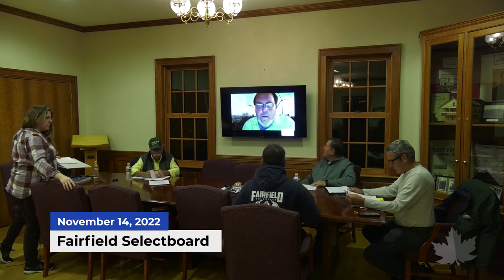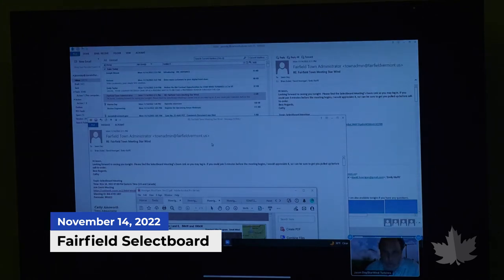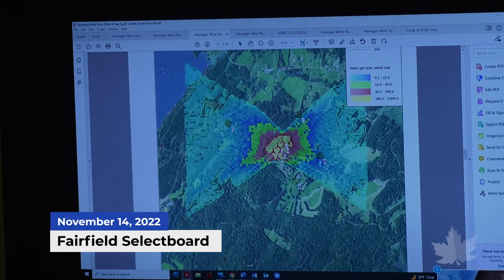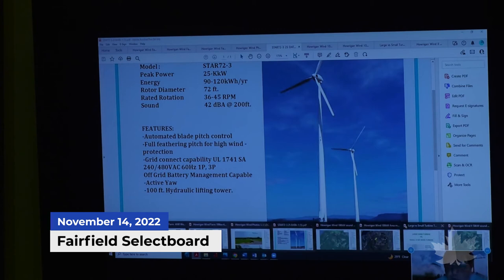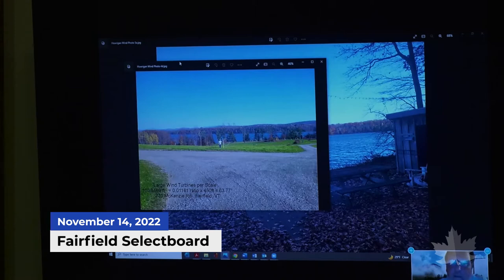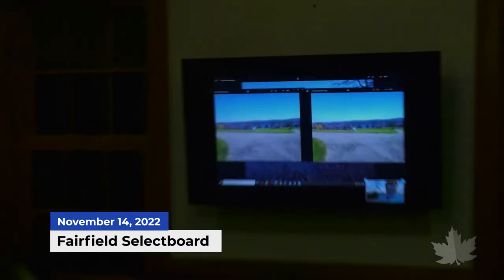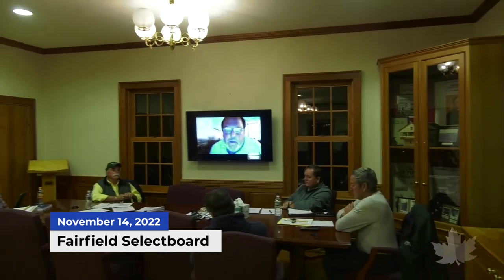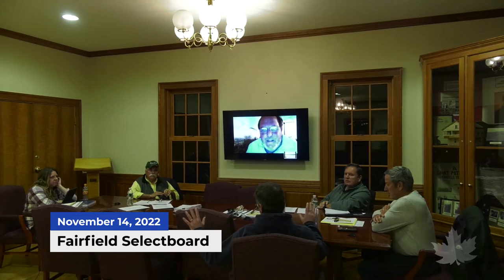Fairfield Selectboard | 11/14/2022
Video form the Fairfield Selectboard meeting, recorded on November 14, 2022.